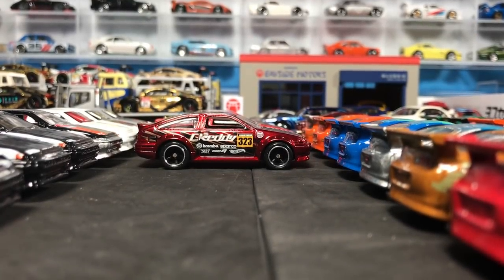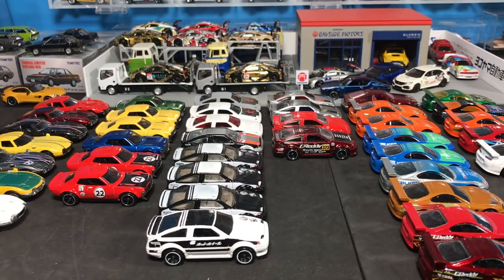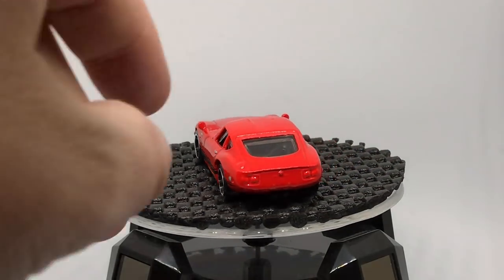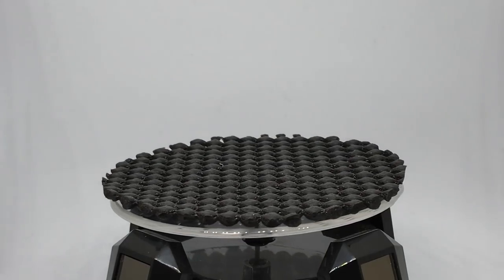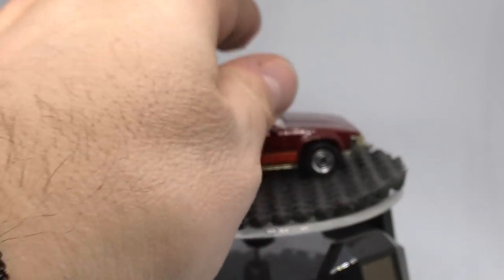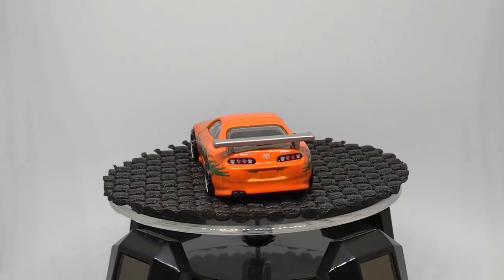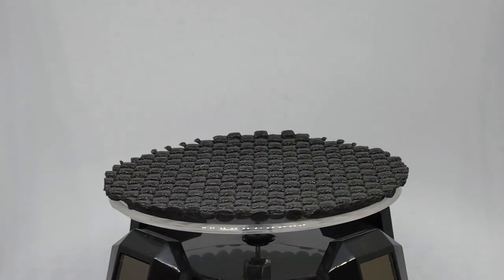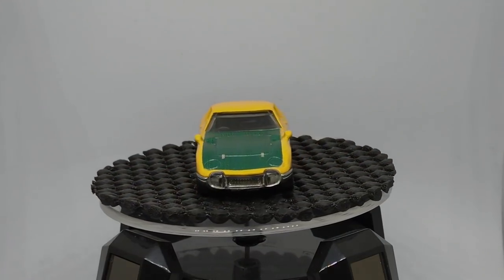Lamley Saturday Showcase: Hot Wheels Toyota Classic Sport & Race Cars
Where has Toyota gone?  We haven't seen any Toyotas from Hot Wheels this year, so why not jump into some Toyota favorites?

Enjoy, and as always, let me know what you would like to see on the next Saturday Showcase.